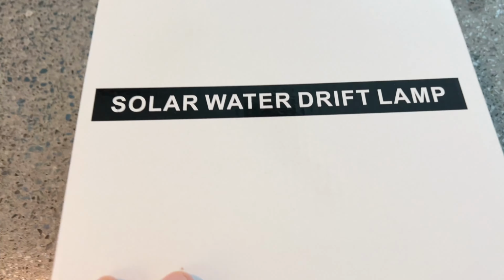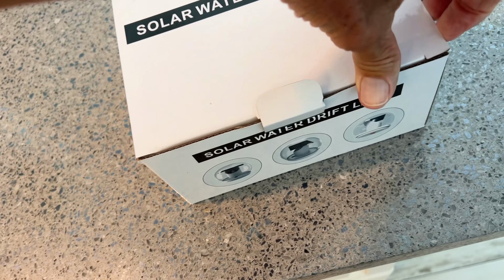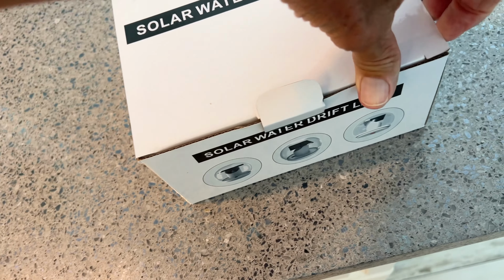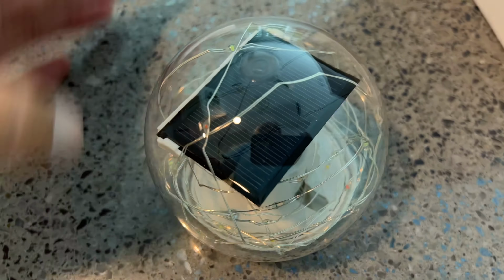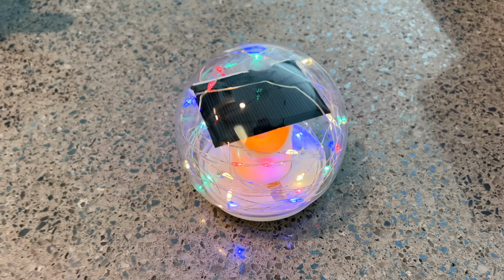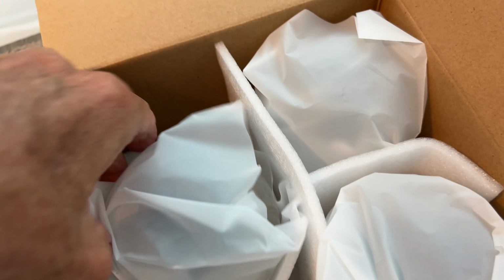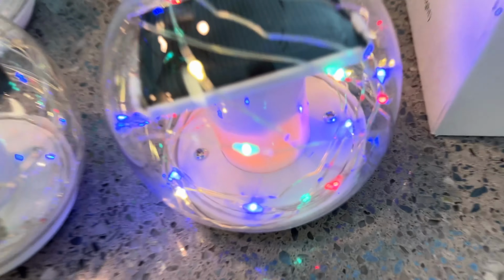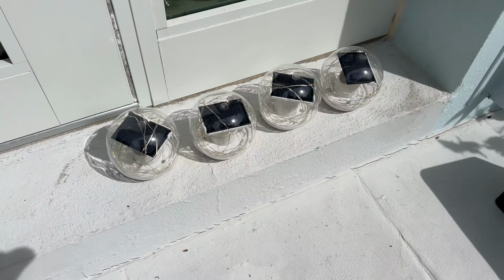Unboxing the Solar Water Drift Lamps